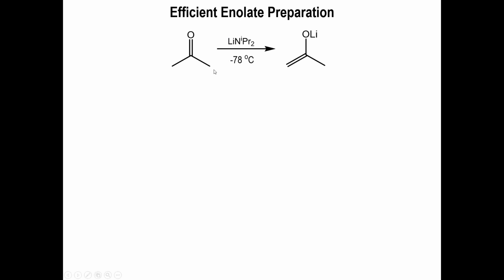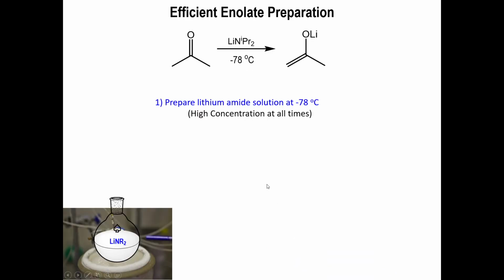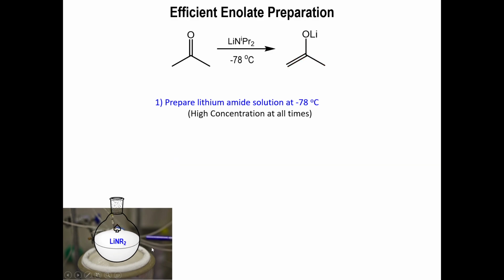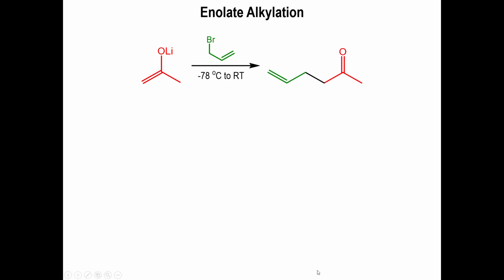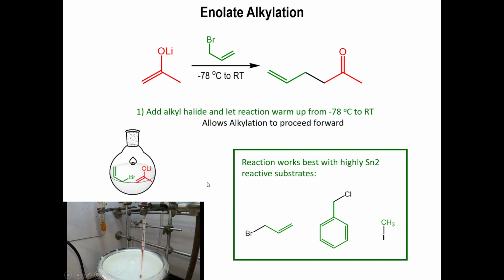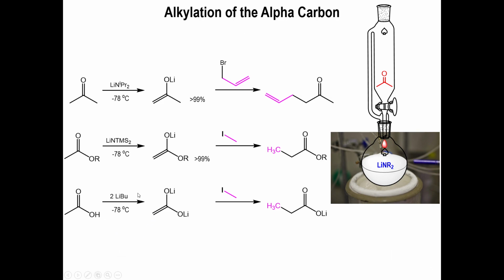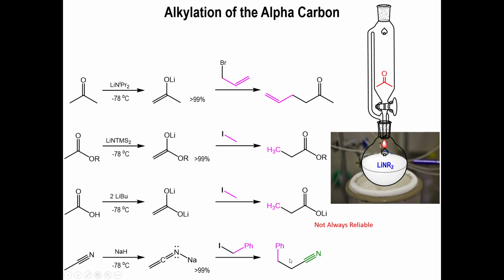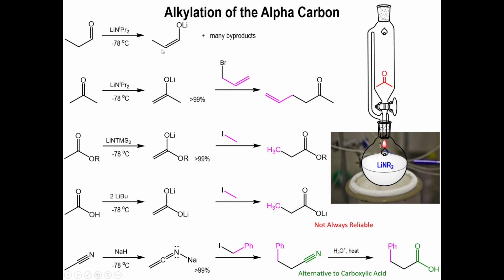Lec7 - How to Prepare Lithium Enolates to Completion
In this video I go over the procedure of how to best prepare lithium enolate to full conversion. I emphasized that the technique is applicable to ketones, esters, carboxylic acids and nitriles, but not aldehydes.